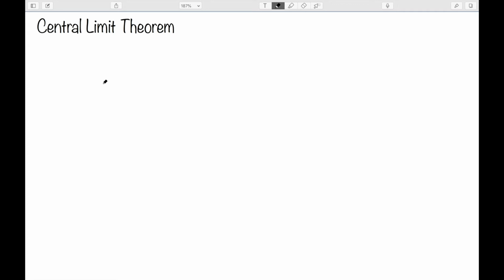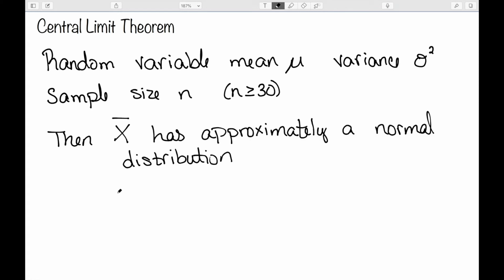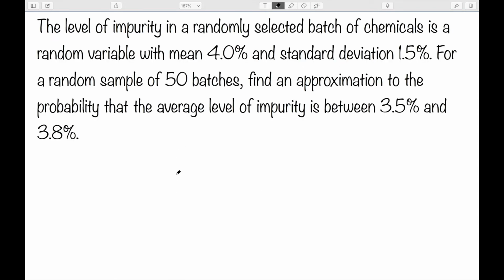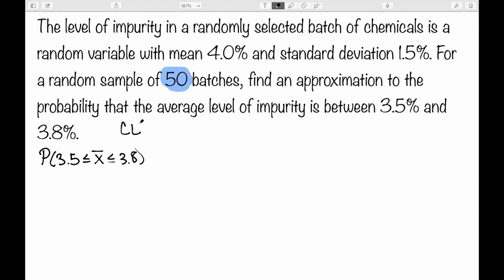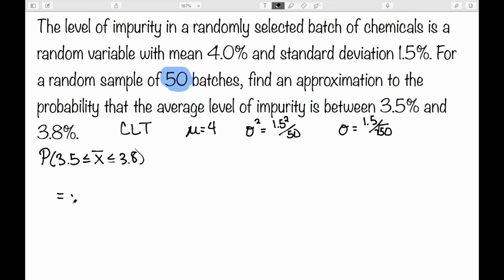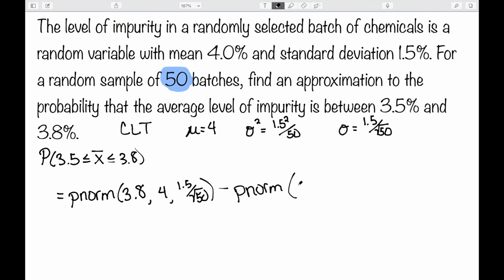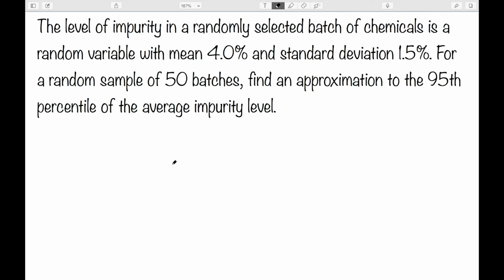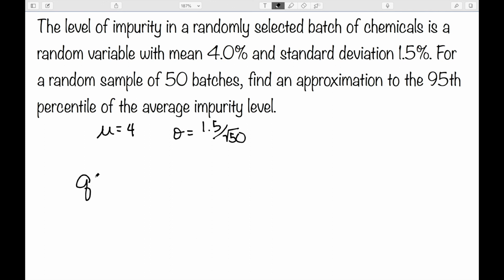Central Limit Theorem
I define the central limit theorem, and give an example of solving a central limit theorem problem in R Studio.